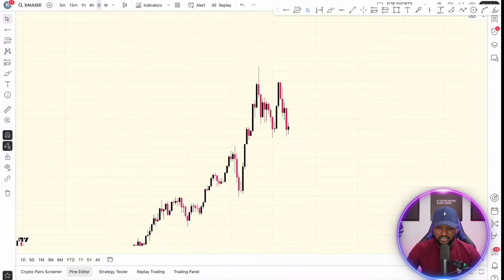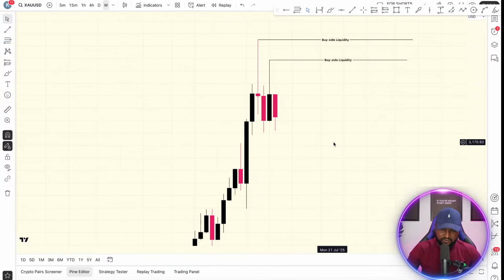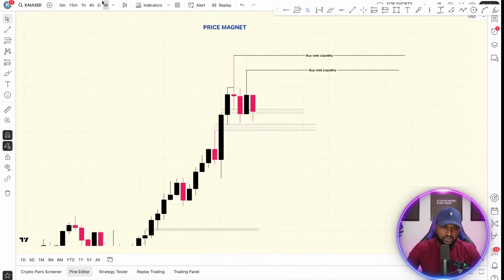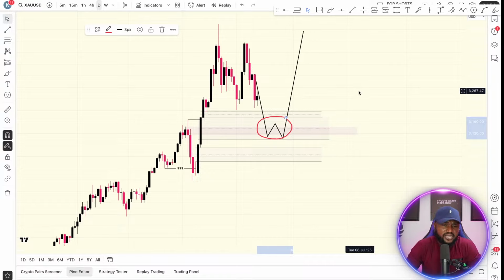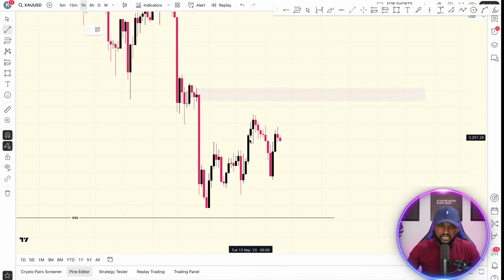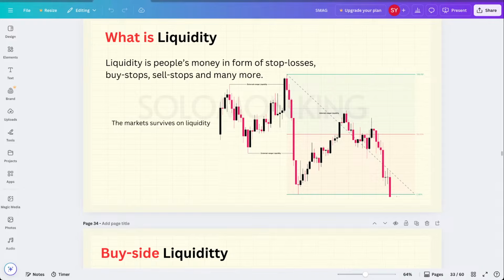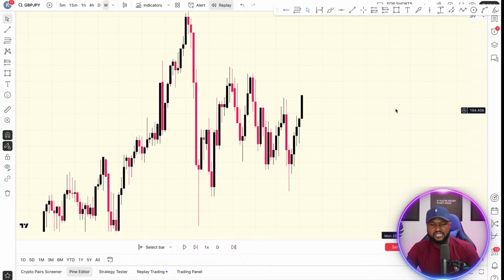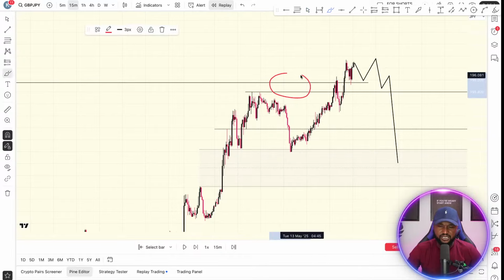Finding Daily Bias In 5 Mins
1. ICT Volume Imbalance

2. How To Understand ICT PD-ARRAY

▼ ▽ ABOUT ME
Hi There!